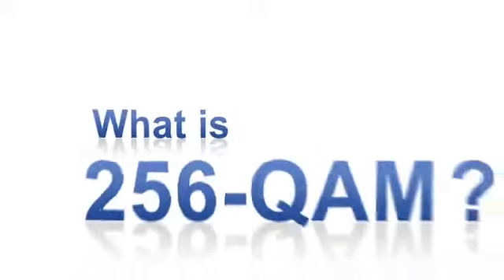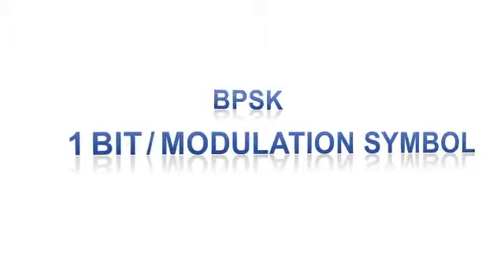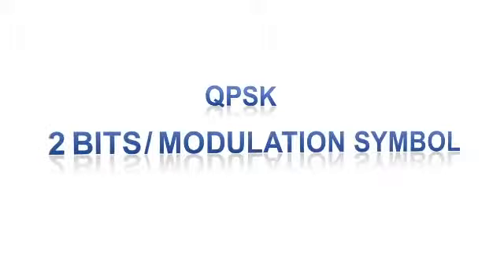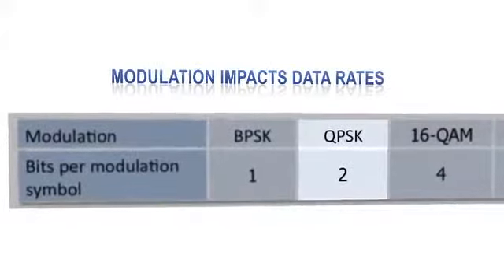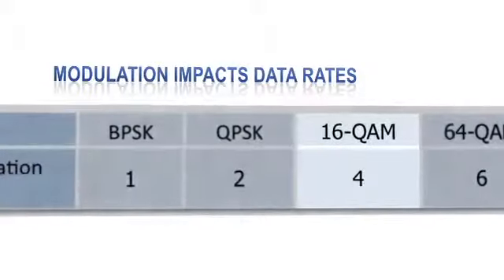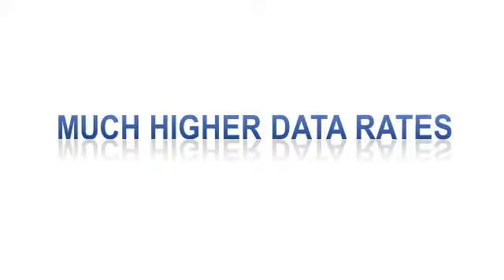The New 802.11ac Standard: 256-QAM Explained